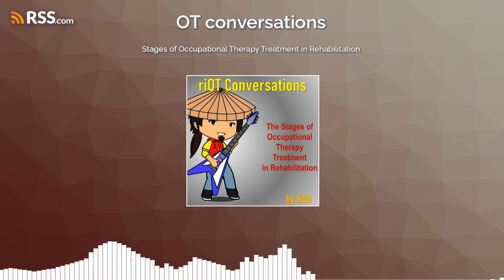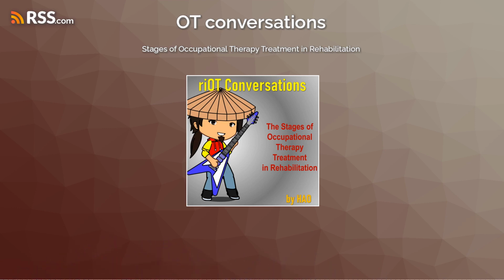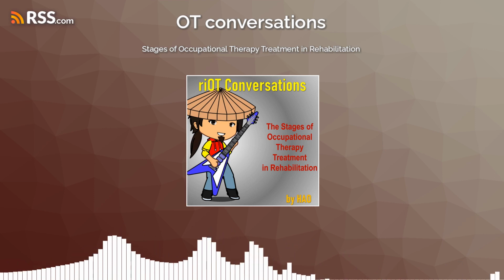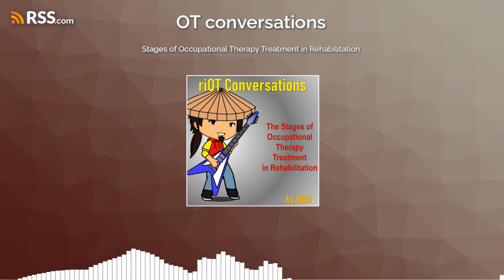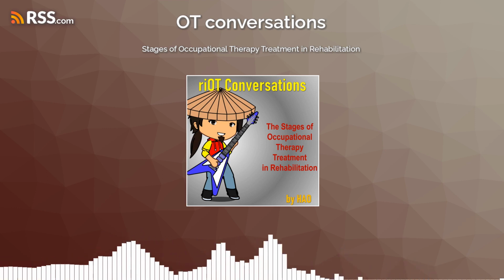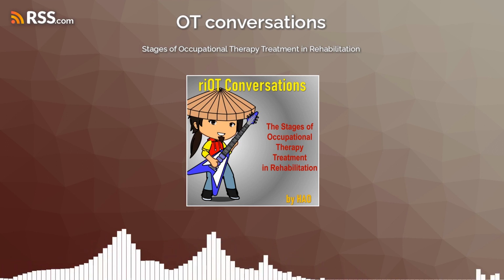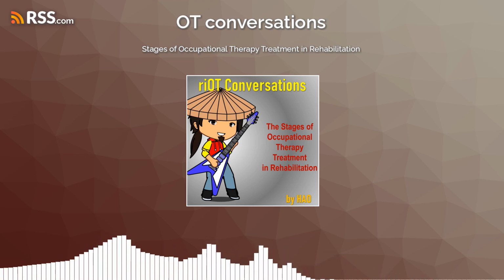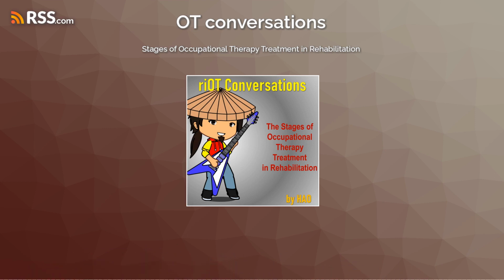Stages of Occupational Therapy Treatment in Rehabilitation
In this episode, I talk about, the long forgotten, stages of Occupational Therapy treatment in physical rehabilitation. We always talk about the process of OT at he university, in clinical placements ,  from referral, to assessment, to intervention, to discharge.  We have forgotten that the intervention also has a process.  It has a continuum that some OTs, particularly the experts,  do unknowingly. In this episode, I came to a realization that we may be forgetting the first two of the process.  This is probably why our OTs are losing the treatment skills. I hope that this episode will stimulate the listener's drive to explore and rekindle their clinical skills.